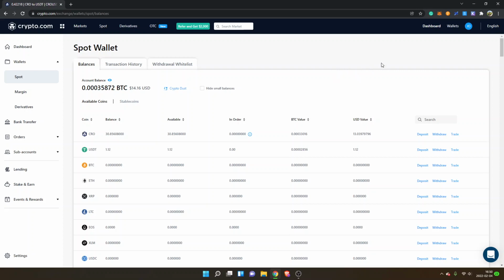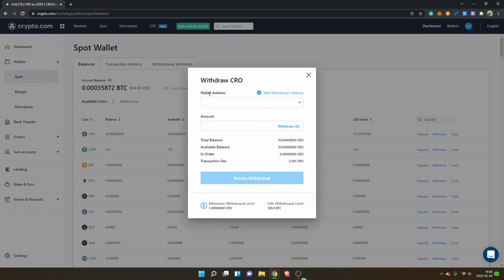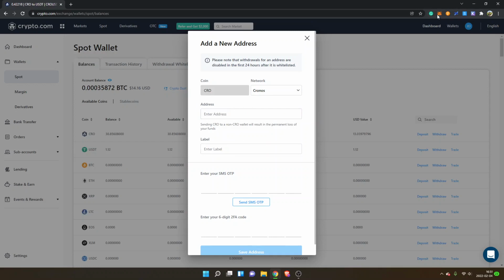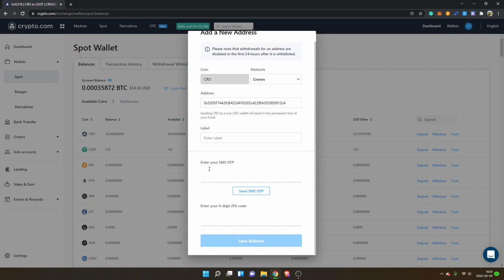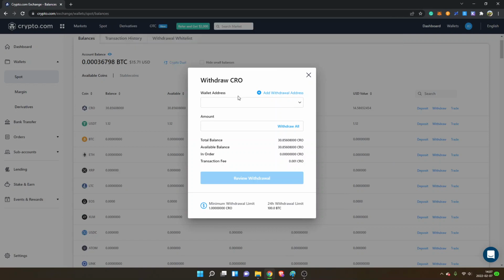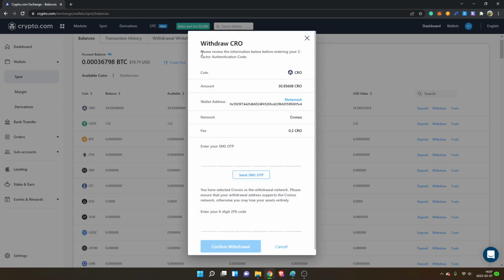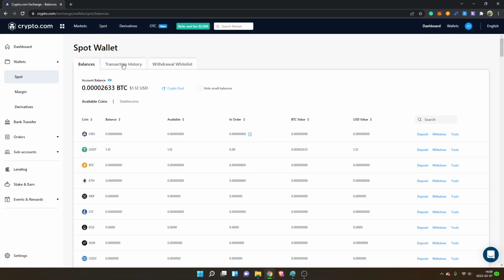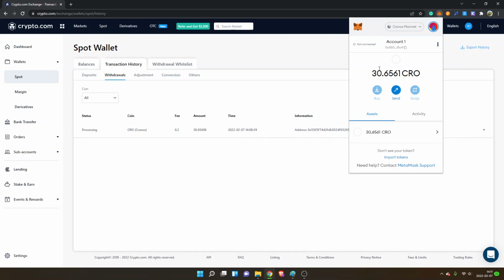How To Send CRO Token To Cronos Network & MetaMask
how to send cro token to cronos network & metaMask - tutorial for crypto com exchange for withdrawals to cronos mainnet.

In this video, I'll show you a quick tutorial on how to send the crypto com CRO token from the exchange to Cronos mainnet & metamask wallet.